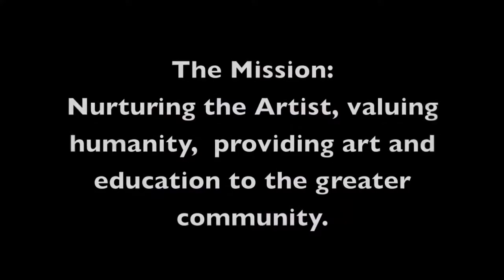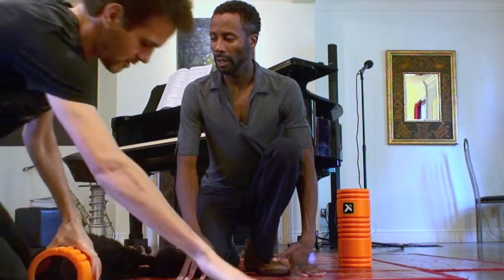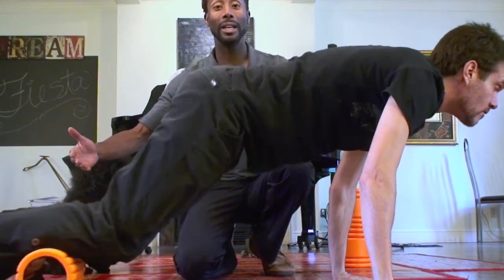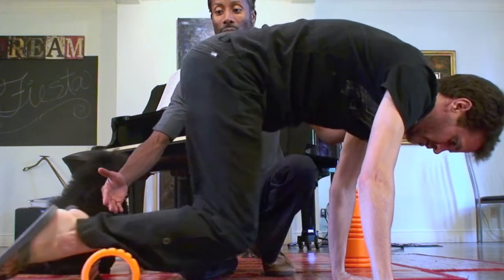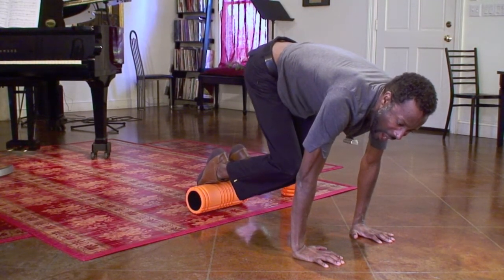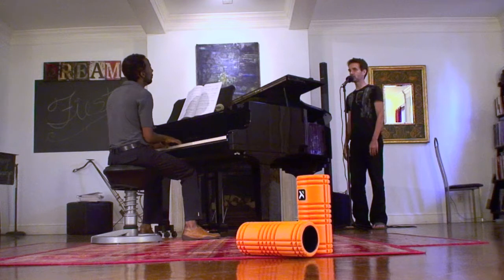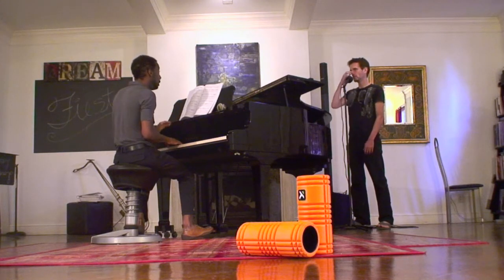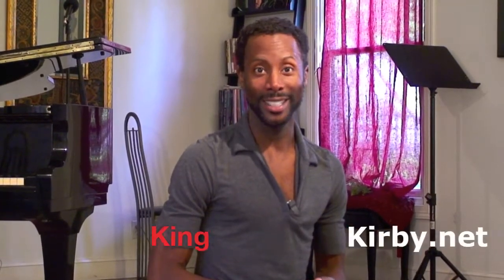The Study of Voice Kingkirby.net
Experience the arts, ignite your creativity
from the CPA to the Shower singer, experiencing the arts
is a" wholly" mandate. Be the Gift of Music
Experience the arts at Kirby's